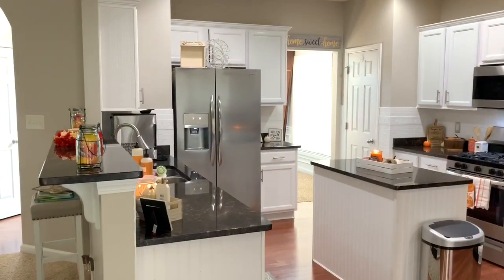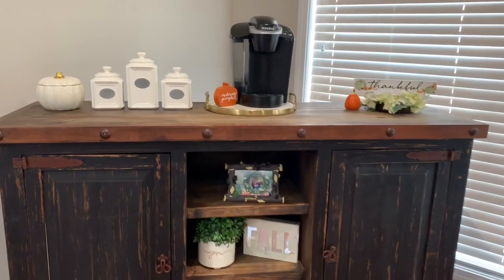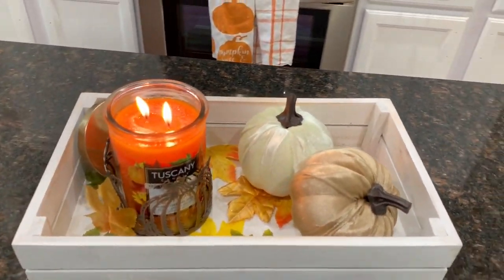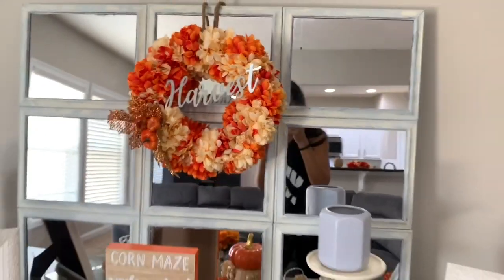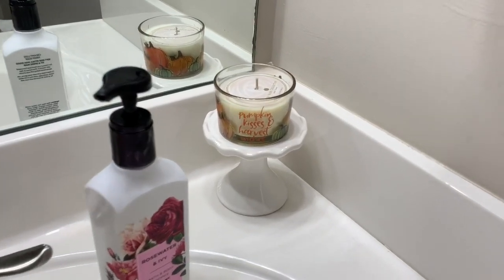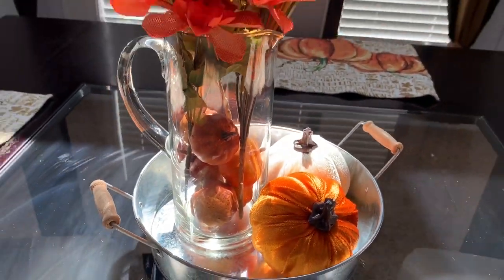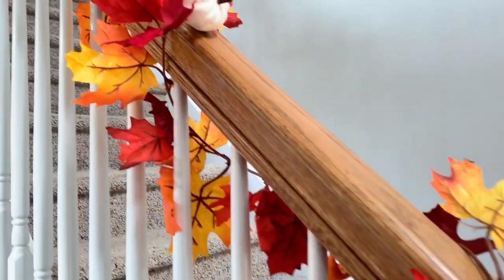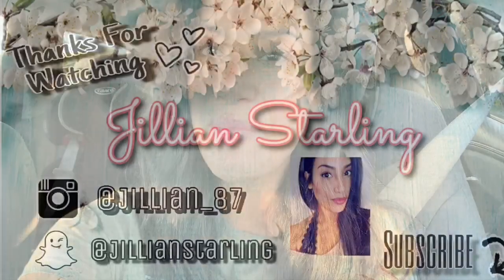Fall House Tour 2019 | Fall Home Decor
Hey friends! Today I have my 2019 fall home tour. I’m so excited for fall, and ready for some cooler weather. Hope you enjoy, seeing how I decorated this year for fall 🍁

Filming Equipment

Music Credit